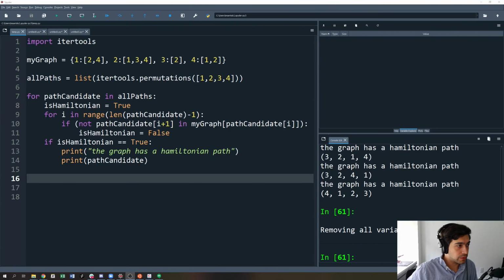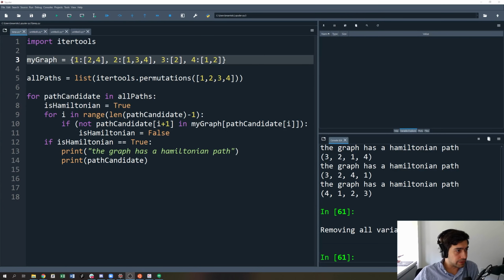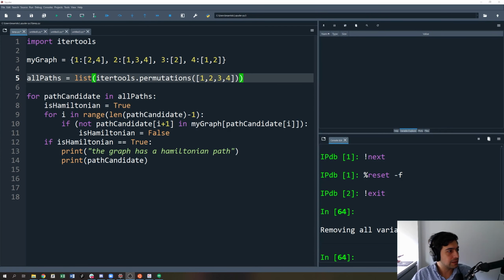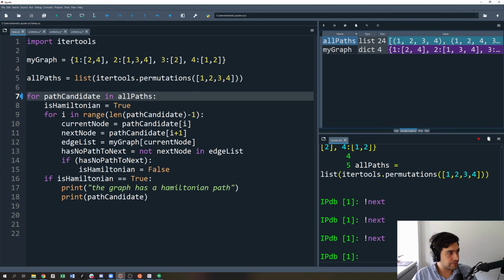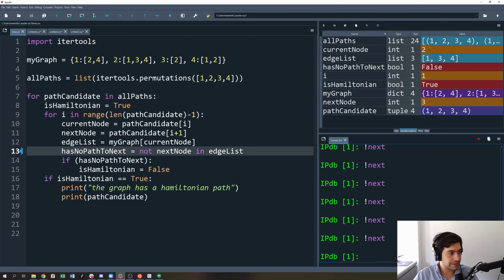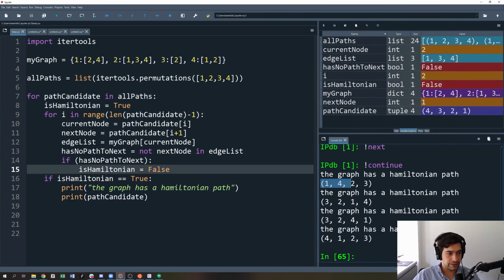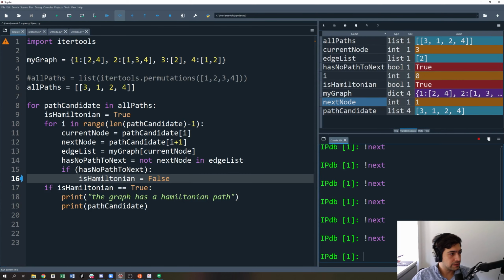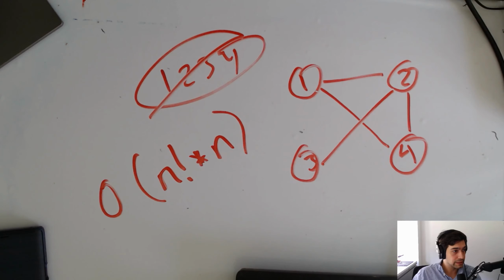Hamiltonian Path code walkthrough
COMS1202 a walkthrough of a very basic algorithm for calculating Hamiltonian path